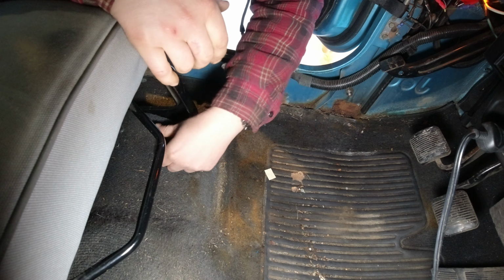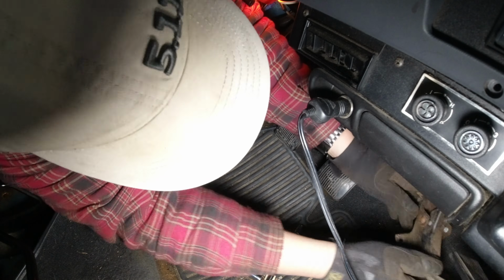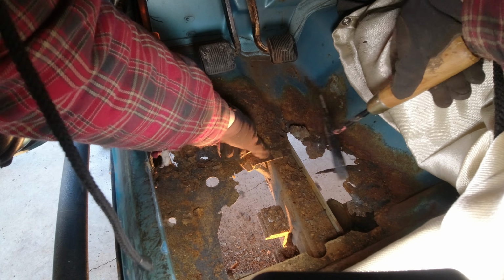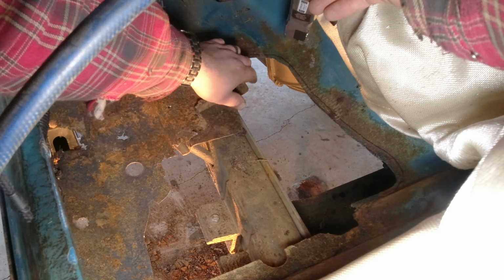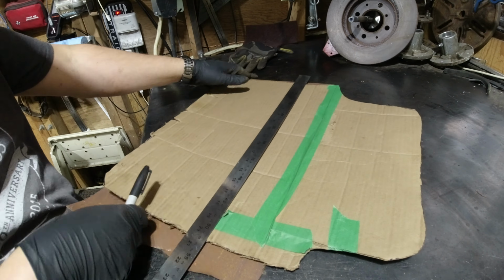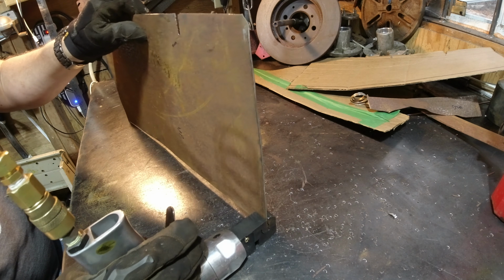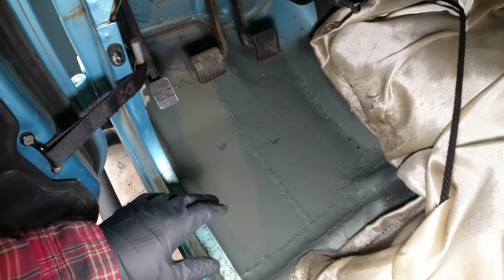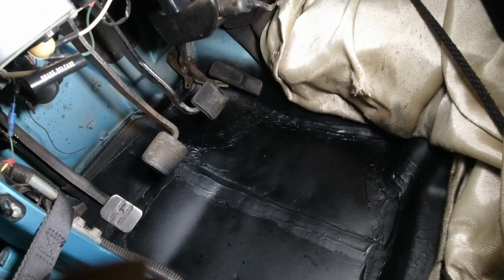Jeep Repairs: Part 3 - Floor Pan Replacement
Rust, the 4 letter word that often spells the end for many older vehicles. Repairing rusted out panels is not always as bad as it seems.